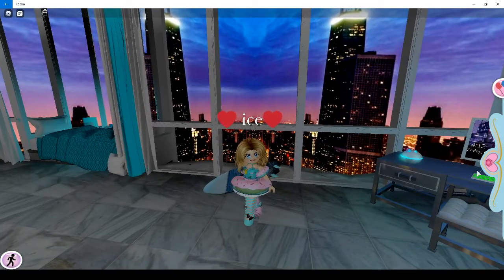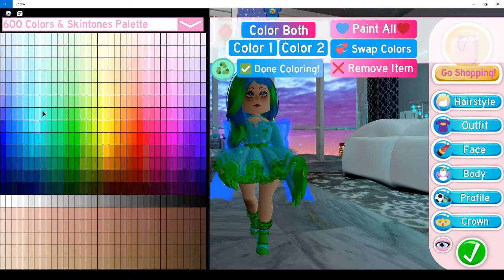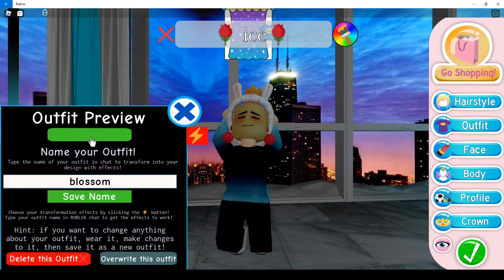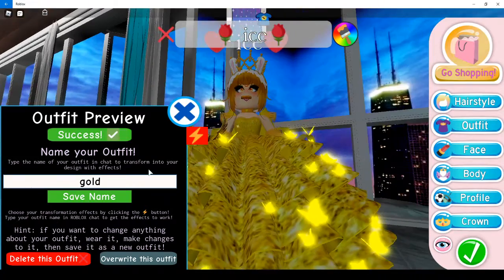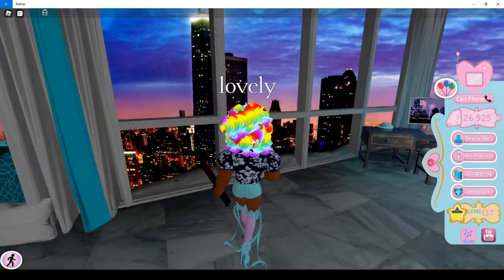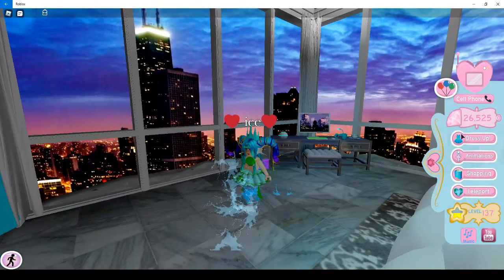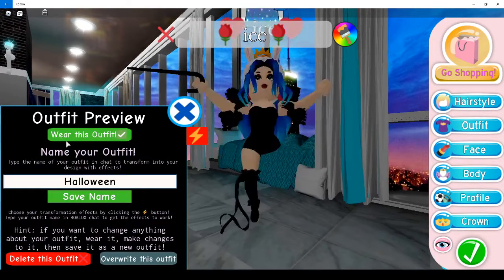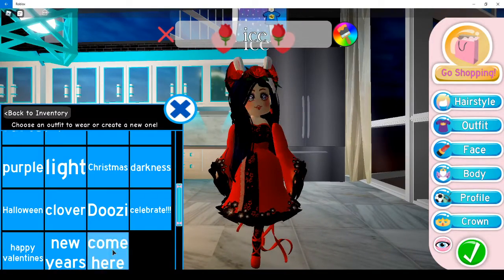ALL OF MY OUTFITS IN ROYAL HIGH/MY IRL OUTFIT AND TROLLING OUTFIT!!!